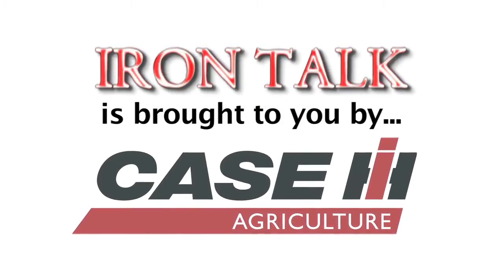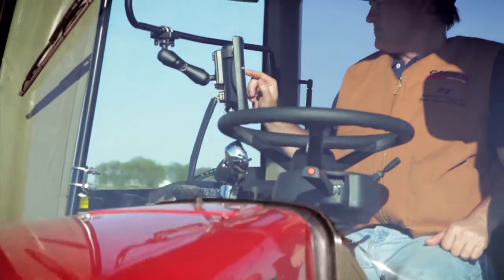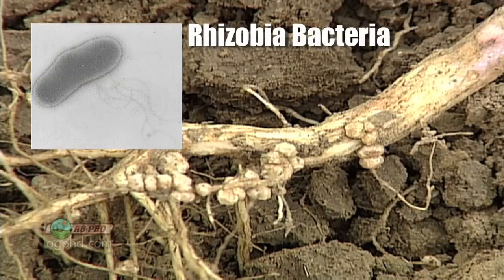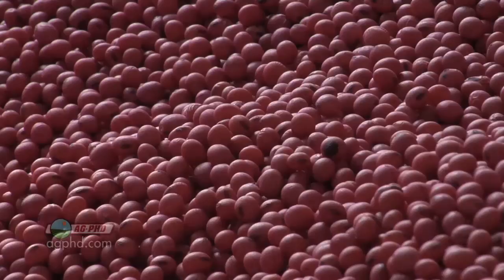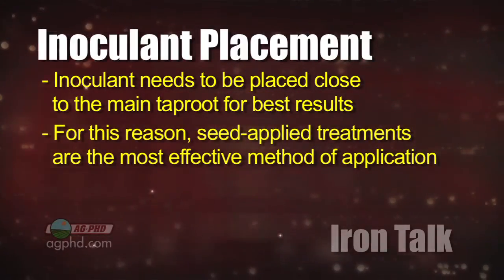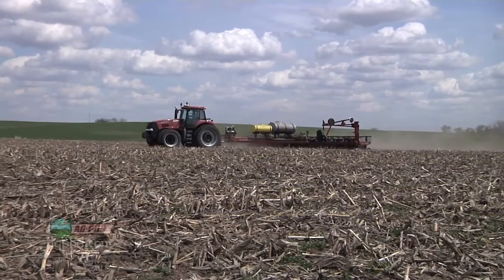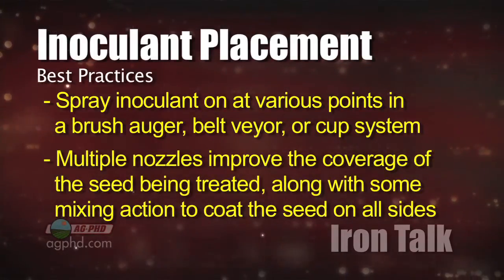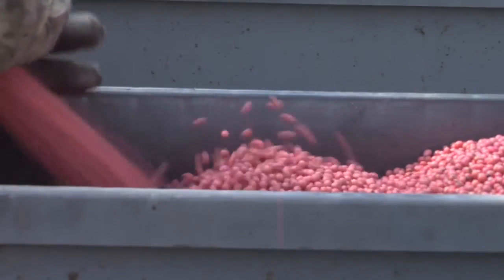Iron Talk #769-Soybean Inoculation (Air Date 1/6/13)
Darren discusses inoculation equipment for soybeans.